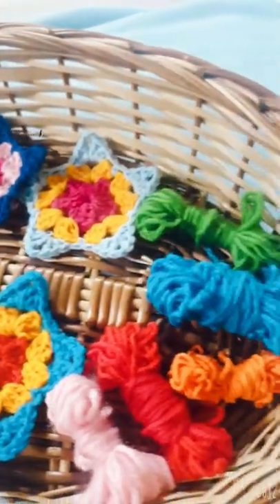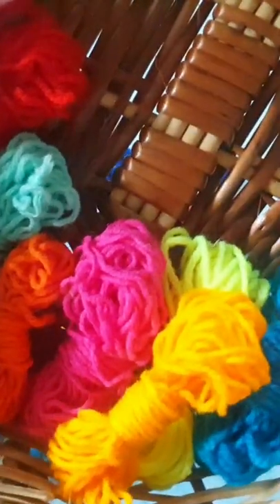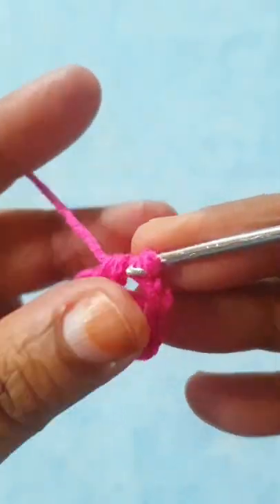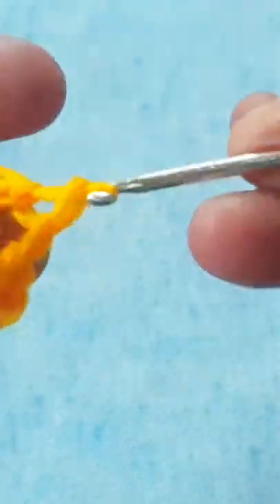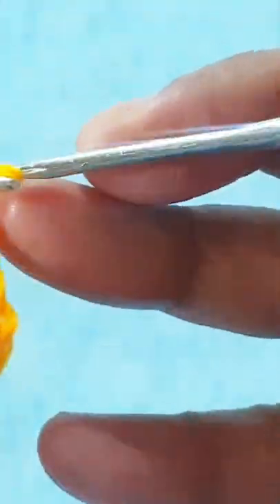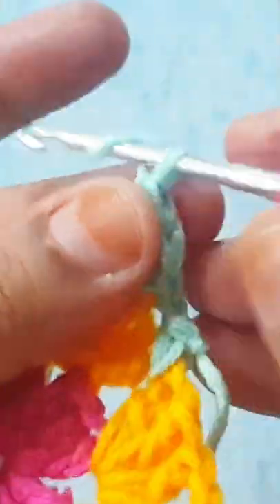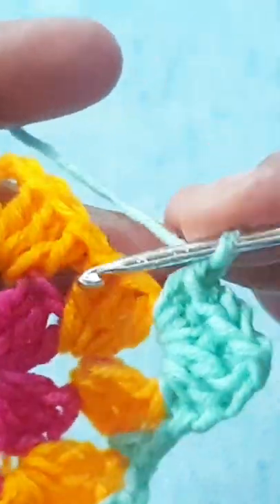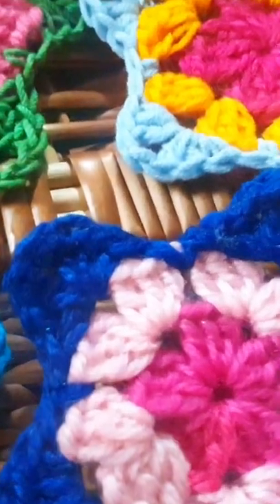How to Crochet Granny Star @TheCrochetworld crochet tutorial easy grannystar#